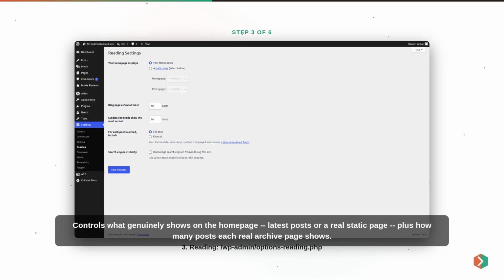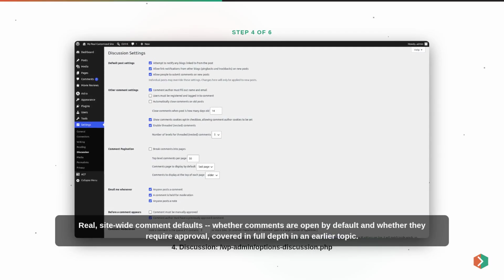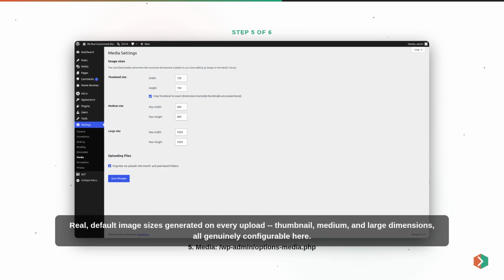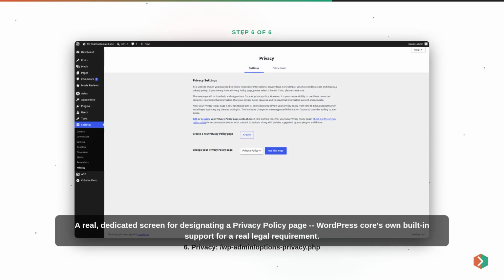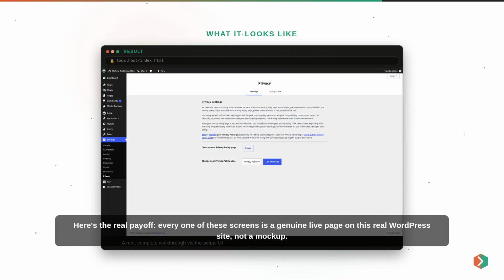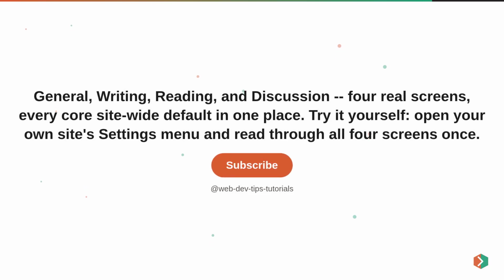WordPress Settings: General, Writing, Reading & Discussion | WordPress Tutorial for Beginners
Four real settings screens quietly control almost everything about how a WordPress site behaves by default -- worth a real, dedicated look beyond just the one field you changed during setup.

In this WordPress tutorial you'll learn:
• Site title, tagline, timezone, and date format -- the real, foundational settings every other screen builds on.
• Real, default settings for new content -- default post category, default post format, and post-via-email configuration.
• Controls what genuinely shows on the homepage -- latest posts or a real static page -- plus how many posts each real archive page shows.
• Real, site-wide comment defaults -- whether comments are open by default and whether they require approval, covered in full depth in an earlier topic.
• Real, default image sizes generated on every upload -- thumbnail, medium, and large dimensions, all genuinely configurable here.
• A real, dedicated screen for designating a Privacy Policy page -- WordPress core's own built-in support for a real legal requirement.

General, Writing, Reading, and Discussion -- four real screens, every core site-wide default in one place. Try it yourself: open your own site's Settings menu and read through all four screens once.